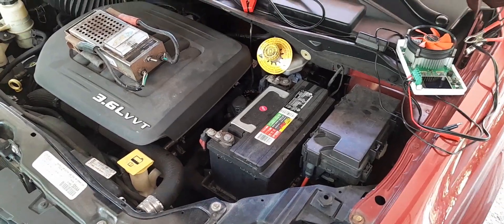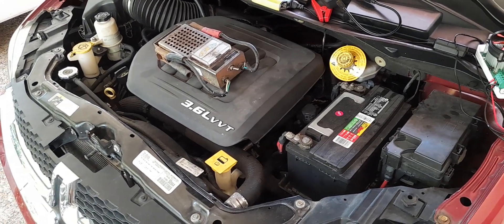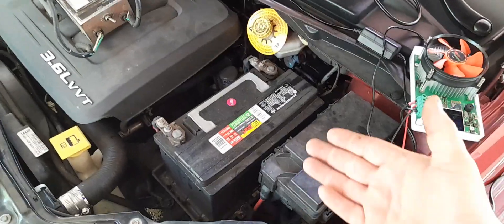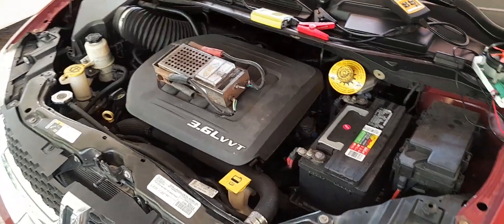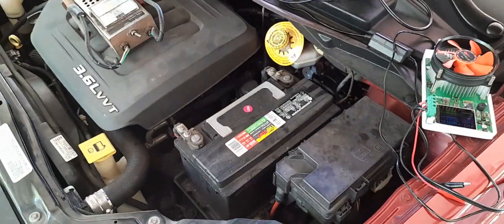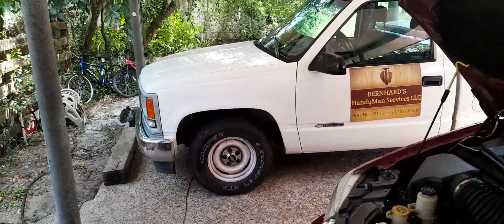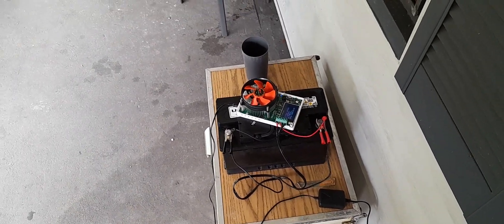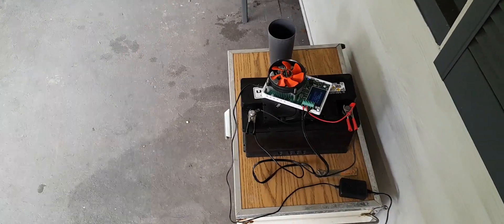Why do H7 batteries ònly last about 2 years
in this video I asked the question why do H7 batteries only last 2 years? Does your vehicle take this kind of battery? How much time do you get from it?